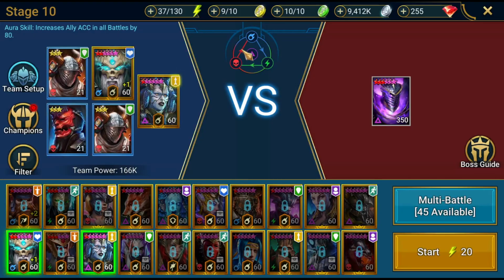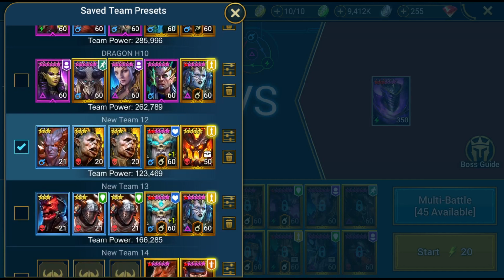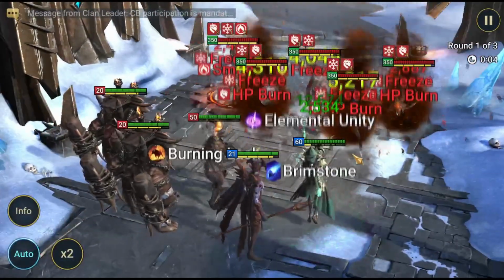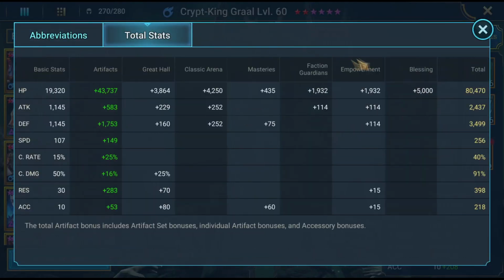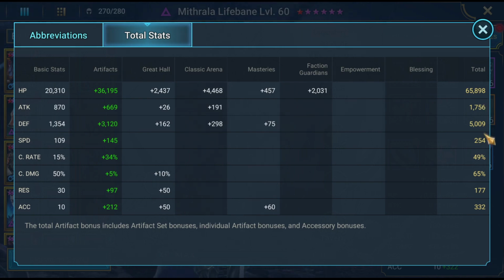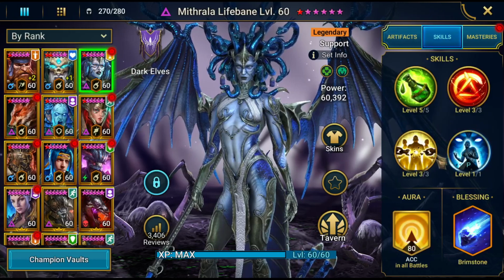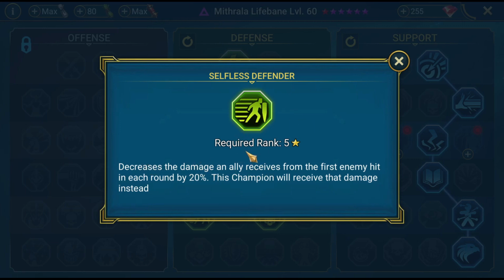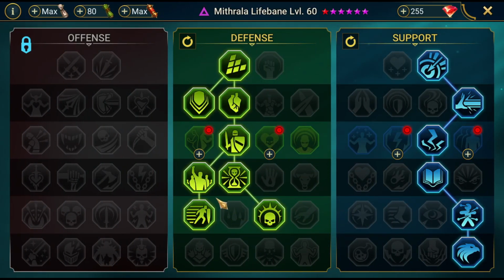2 MEN ICE GOLEM IS HARD BUT NOT UNDOABLE!!!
check him out for really nice fireknight 10 and high endgame content (platin player)